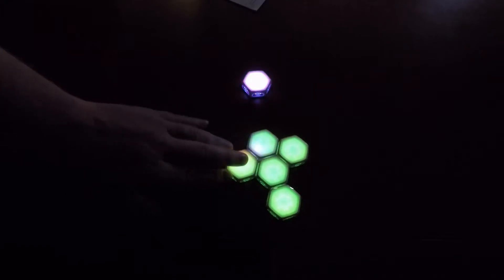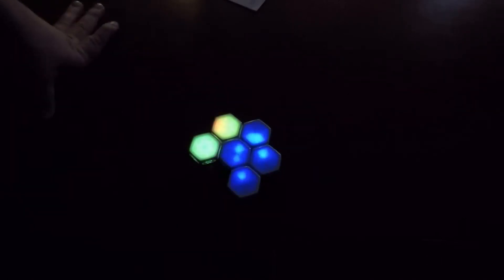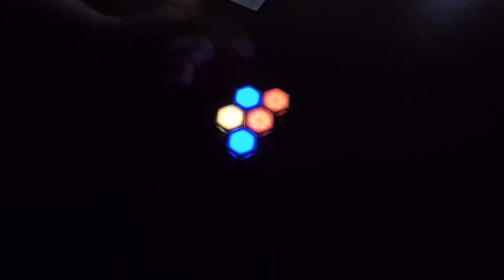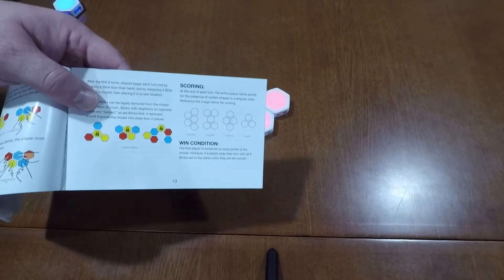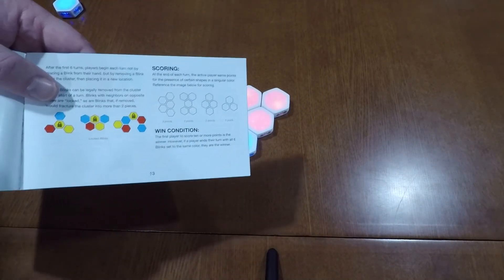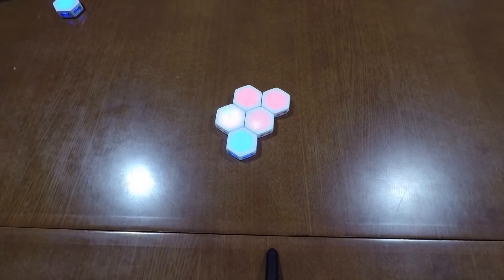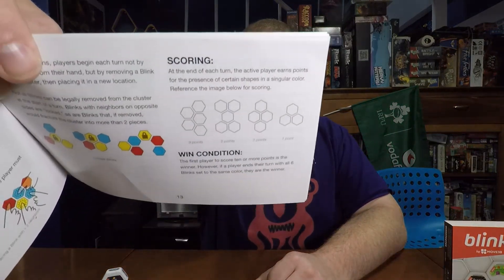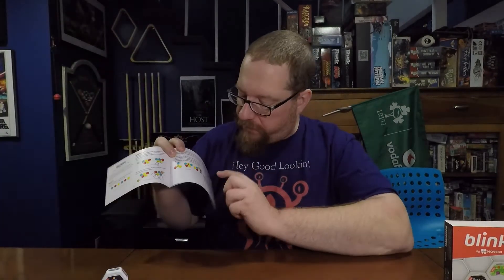Berry Review & Tutorial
Buy Blinks here!